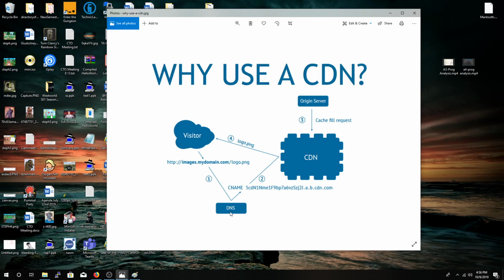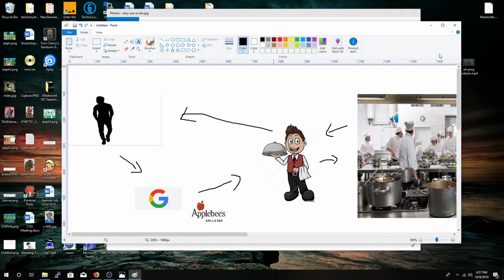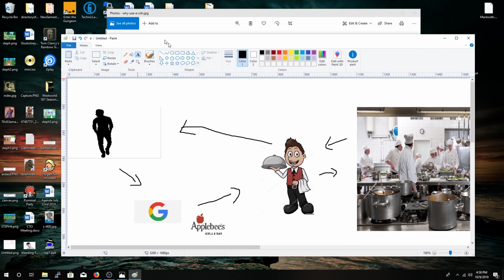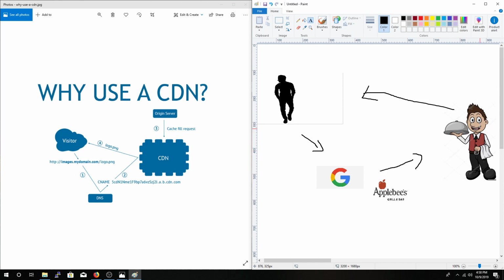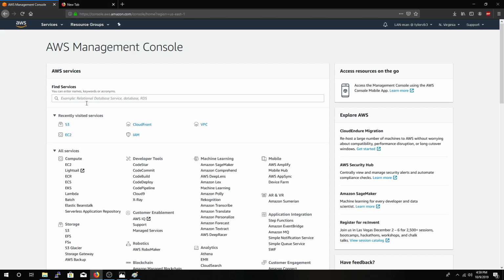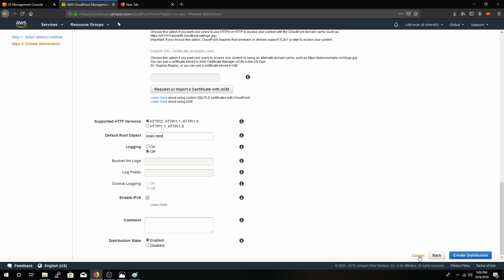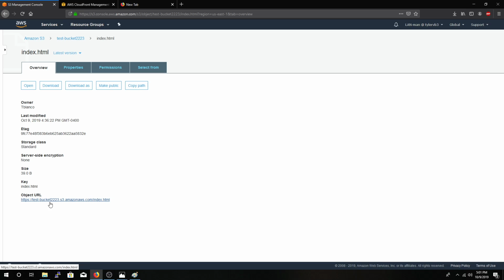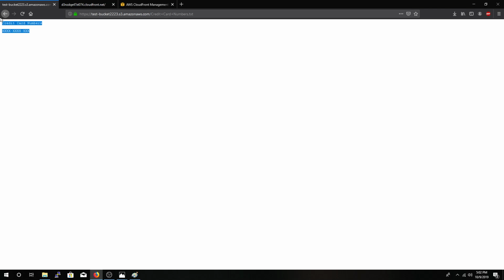AWS CDN Network Service - CloudFront